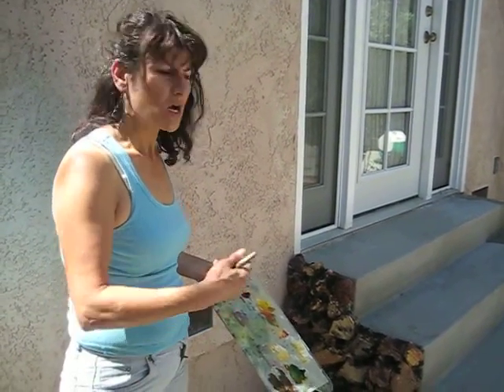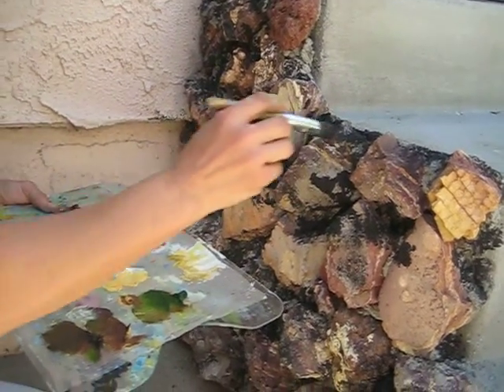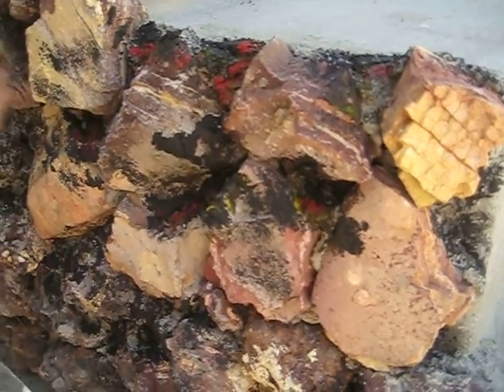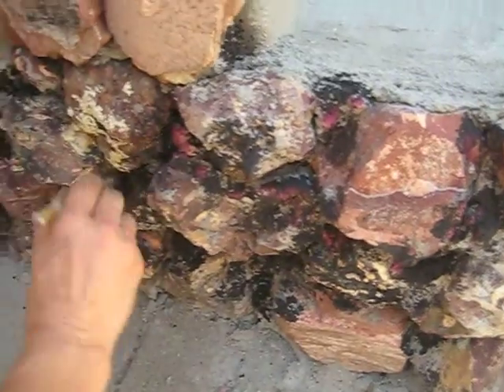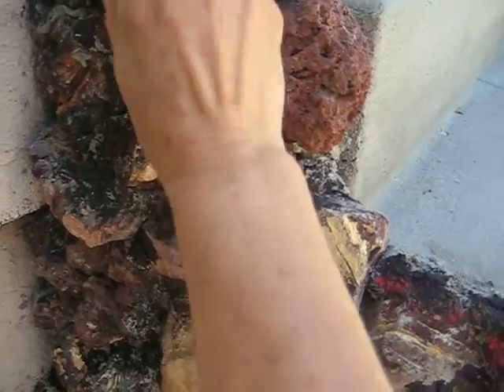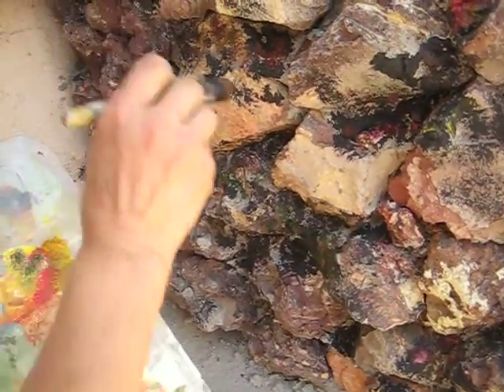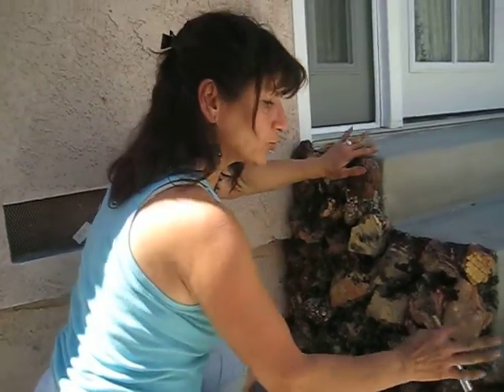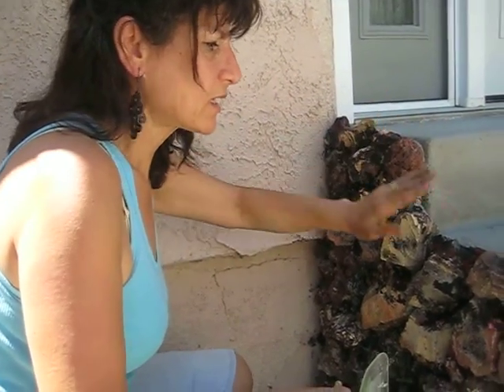How to Landscape Design with Lava Rocks (Part 2)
This is a simple way to use lava rocks to decorate your home's exterior.